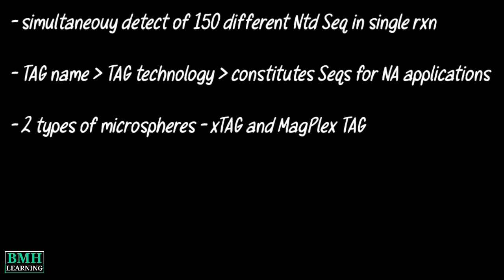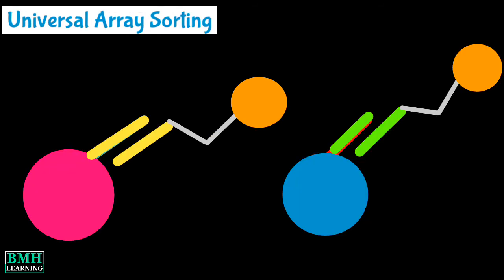Luminex xTag Technology | xTAG Nucleic Acid Assay Technology | xTAG and MagPlex TAG Microspheres